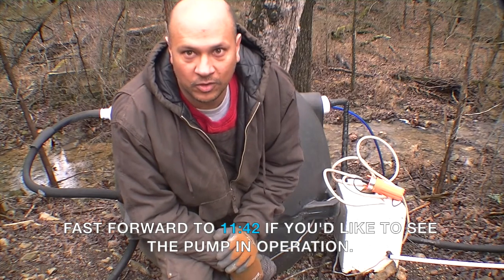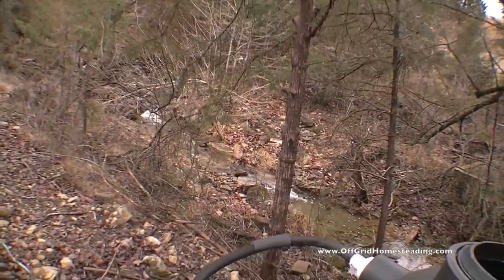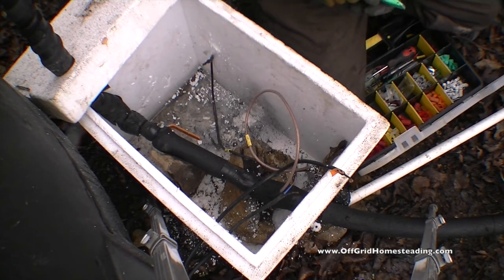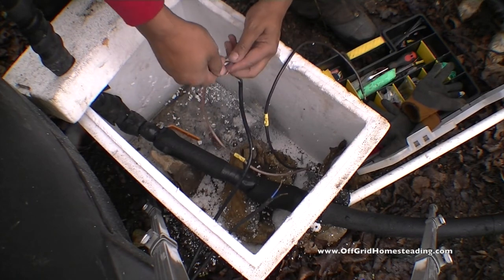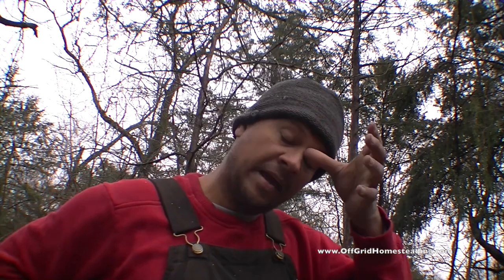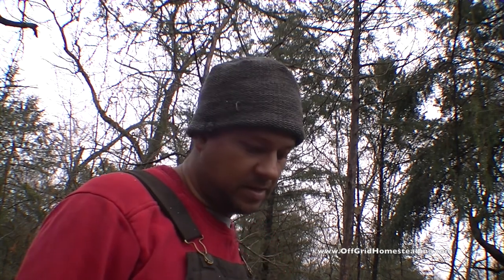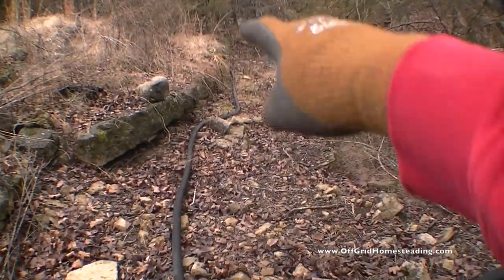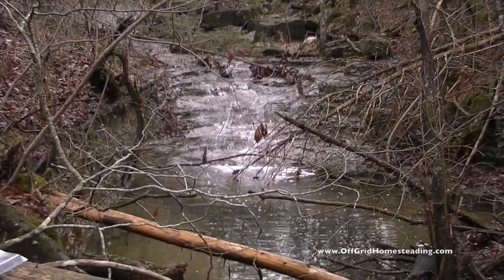OGH - SUBMERSIBLE SOLAR 12V TO 24V DC WATER PUMP V2 SHOWN WORKING AT TOP OF HILL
Installing Submersible Pump Links

NEW:  VERSION 2: SEE THE PUMP ACTUALLY WORKING AT TOP OF HILL WITH FULL SUN 2 DAYS LATER:  VIDEO STARTS AT 11:42

Amarine-made 12v-24V Submersible Deep Well Water Dc Pump / Alternative Energy Solar Battery

Update:  June 2018.  The above pump failed approximately 18 months after putting it in service.  I highly recommend purchasing the 4 year warranty from Amazon Prime in case of failure.  This way you can get your money back and buy another one.  I do recommend if you're off grid like us... to have 2 of these.  1 in service, 1 for backup.  When the in service unit fails, replace it under warranty, then swap out with your backup.  This is the least expensive option I've found that seemed to work the longest  time without servicing it in between.

Float Switch w / 10 ft Cable, Septic System, Sump Pump, Water Tank

Sharkbite 1/2" Ball Valve (on left)

Sharkbite 1/2 to 3/4 Reducer (on Right)

RED Pyramid RPR8100  8 Gauge Wire 100'

BLACK Pyramid RPR8100  8 Gauge Wire 100'

MC4 Male/Female Solar Panel Connectors 5Pair

WindyNation 2pcs 100 Watt Polycrystalline Solar Panel  12V

Update: October 1, 2018: After 6 years of avoiding MLM and Network marketing companies we (John & Kelly) decided to jump back into the (mlm/networking) industry with a company that we are VERY EXCITED to partner with. .Related Tags: Off-the-grid, self-sufficiency, Gardening, Farming, Survivalism, Organic Farming, Permaculture, Livestock, Sustainability, Sustainable Living, Canning, Organic Gardening, Cooking, Preparedness, Sustainable agriculture, Rabbits, Urban Chicken, Recipes, Goats, Do It Yourself, Beekeeping, Agriculture, Self-Sustainability, poultry farming, self-reliance, essential oils, bushcraft, doomsday preppers, herbalism, aquaponics, woodcraft, crafts, survival, american peppers network simple living, organic food, vegetables, food preservation, tiny house movement, small farm, farmer, tiny house, tiny house living